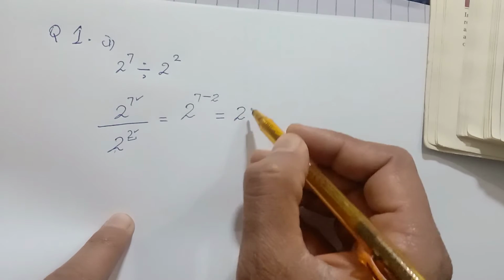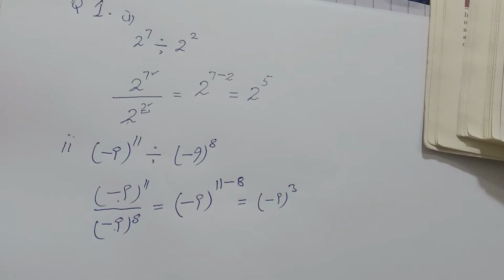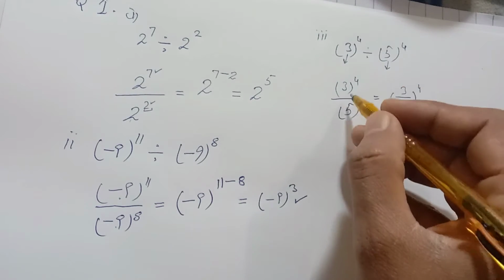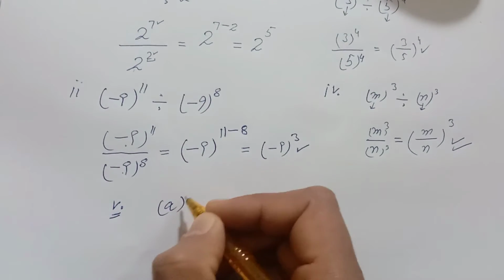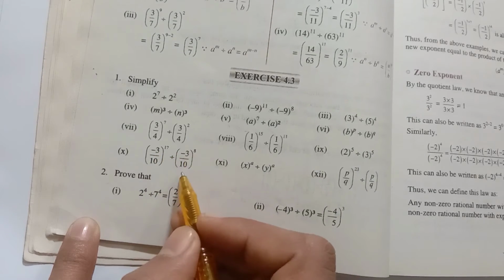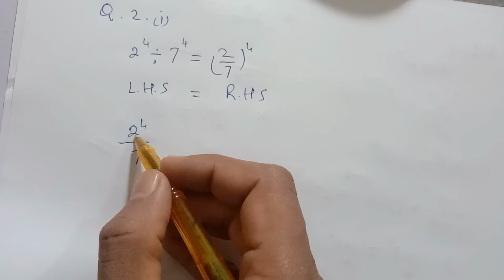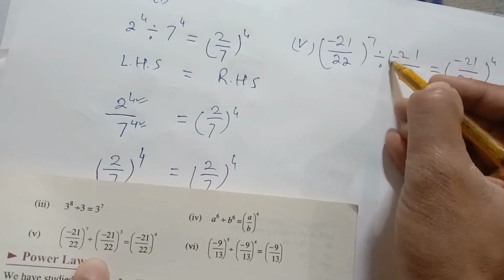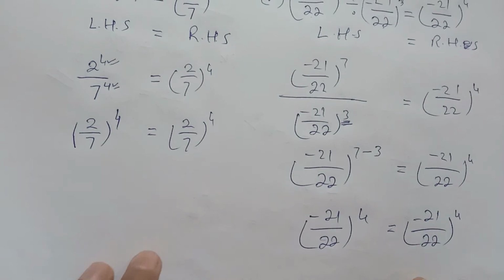7th Class Maths Chapter 4 Exercise 4.3 Complete by Sultan Ashfaq Maths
7th Class Maths Chapter 4 Exercise 4.3 Complete by Sultan Ashfaq Maths